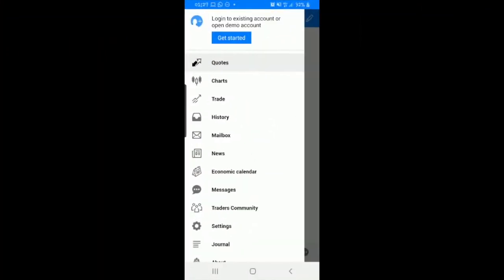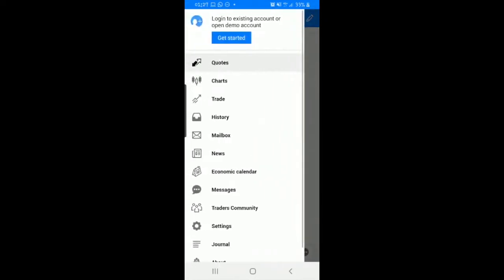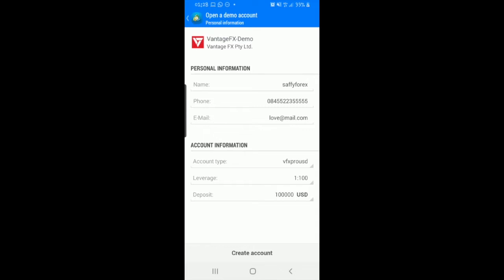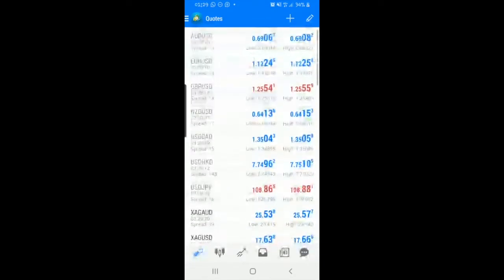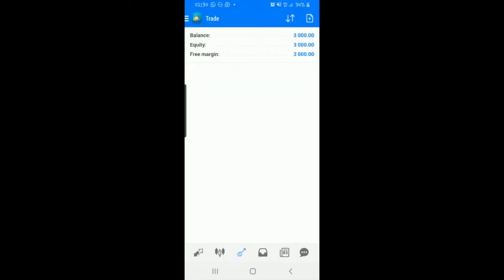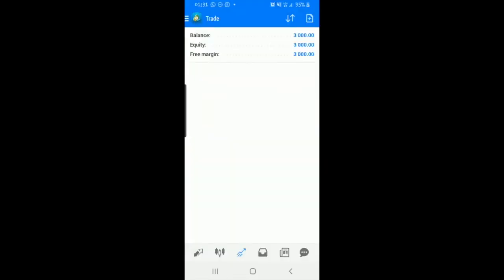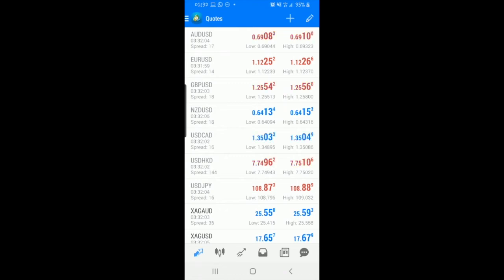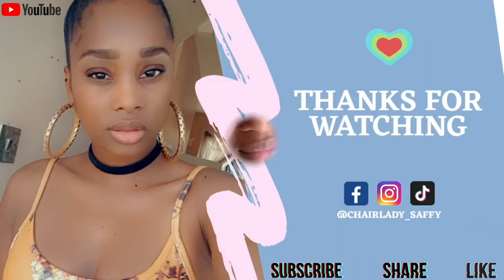How to open an MT4 Demo account on Android 📲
🗣️ Grab the $900 A Day Blueprint - Follow 18k People making $900 A Day..

In this short tutorial I show you how to open a demo account using Metatrader4 the android version 💯

Easy, simple steps, follow them and you will be ready to start practicing trading in minutes 📲

God Bless 🌏